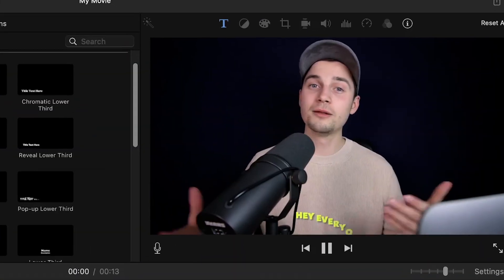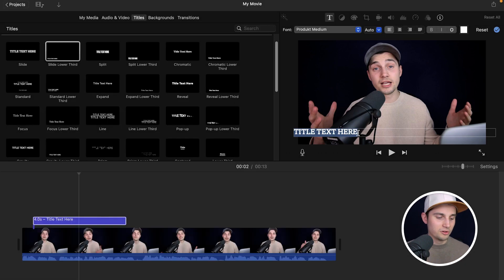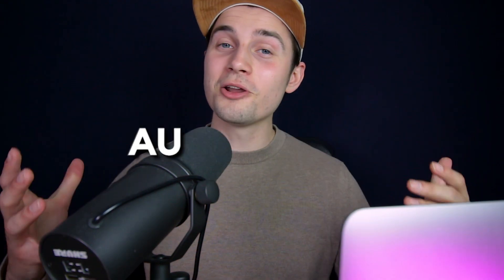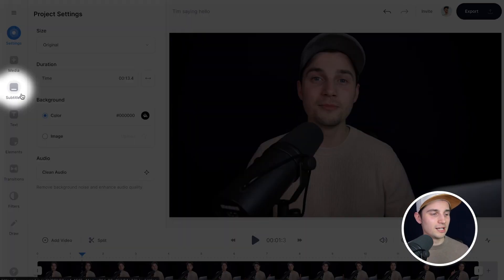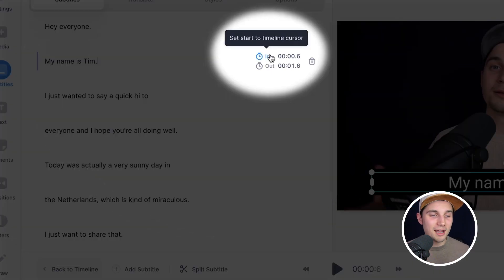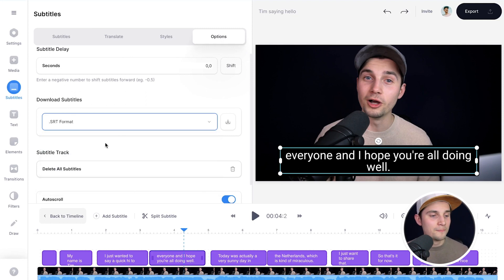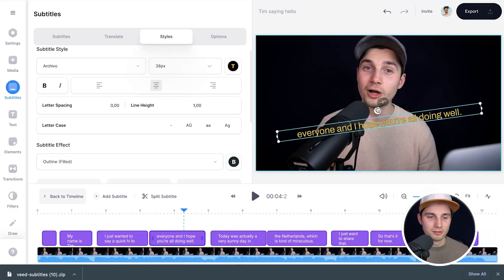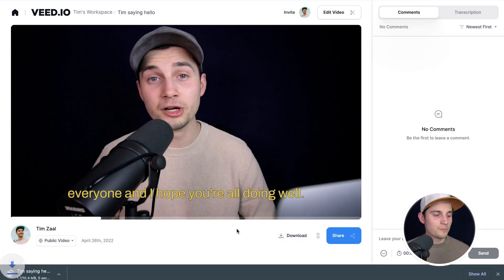How to Add Subtitles in iMovie | Quick & Easy!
In this video, you'll learn how to add subtitles to video in iMovie.

Would you like to add subtitles in iMovie? In this tutorial, you'll learn the closed way of making this happen. You simply head over to Titles tab in the top menu, select a lower thirds or title, add CC/subtitle text in and sync it with the video.

But, really, can you add subtitles in iMovie? At the moment of publishing this video, not exactly. The lower thirds and titles can technically function as subtitles, but the editing options are very limited. It's the only "caption" option within iMovie, but it's not a convenient option.

For this reason, Tim will give you a great alternative to add subtitles to a video automatically! In this video he'll show you how you can make this happen with VEED's simple online video editor.

You simply go to your browser, head over to VEED's editor, upload your video, select the auto subtitle to automatically transcribe the audio in your video, and you're done! You can edit and customize the subtitles before downloading them as a SRT, TXT or VTT file, or permanently burning them into the video. That's all. 🔥

So, feel free to try the iMovie subtitle alternative for yourself through the link above! 🎉

🚀 HOW TO ADD SUBTITLES TO IMOVIE VIDEOS:

00:00 Intro
00:11 How to import your video into iMovie
00:26 How to add subtitles in iMovie - METHOD #1
01:20 How to add (auto) subtitles - METHOD #2
01:43 How to import your video into VEED's editor
01:57 How to add subtitles to video automatically
02:18 How to edit subtitles (text, trim, split)
03:06 How to download subtitles as SRT, TXT or VTT files
03:37 How to customize styling of subtitles
04:00 How to export video with subtitles permanently burned in video
04:42 Outro

Tim & VEED.IO